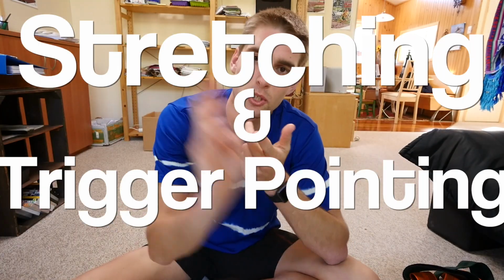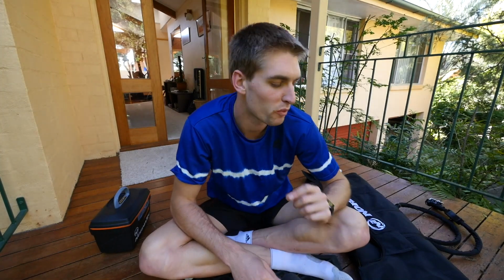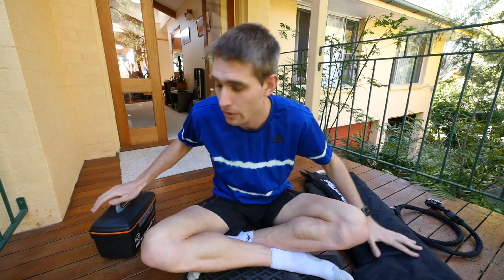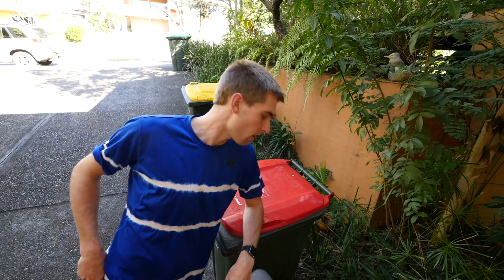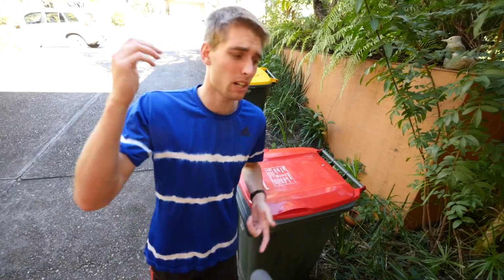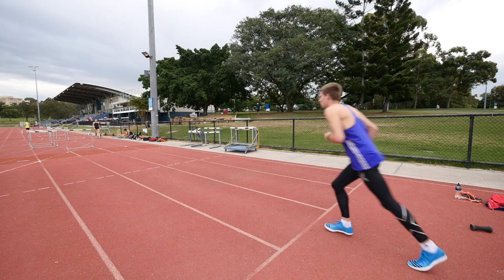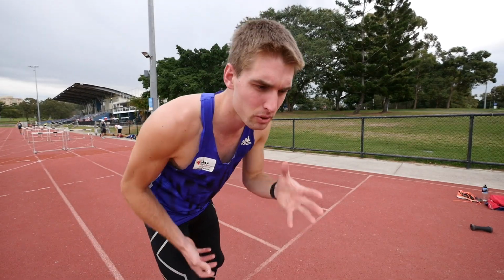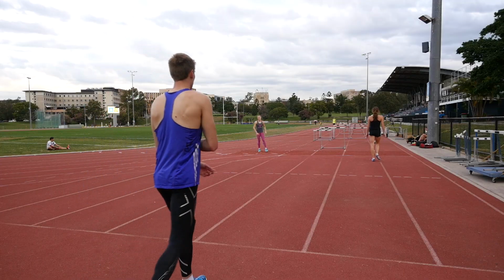Let's talk recovery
Hi, My name is Cedric Dubler. I'm an Australian Olympic Track and Field Decathlete sharing my daily life and training through vlogs and other social content. Welcome to the Journey!